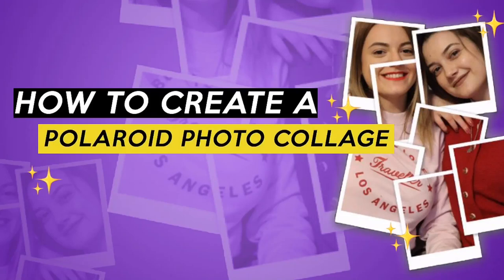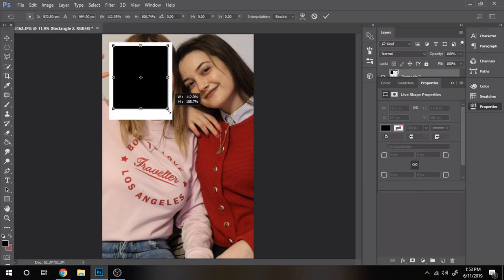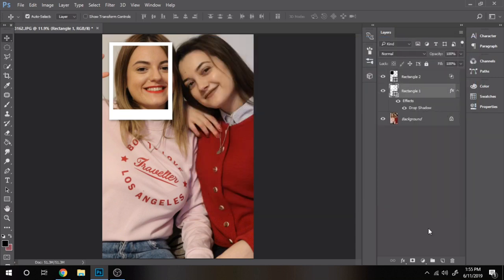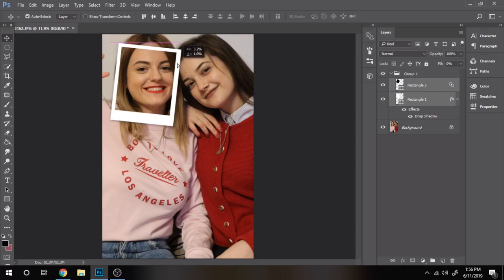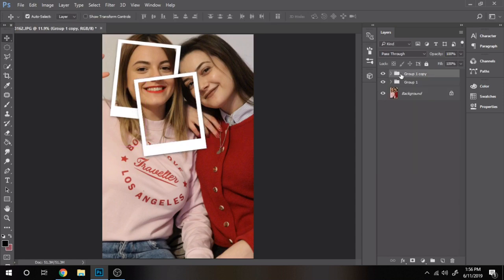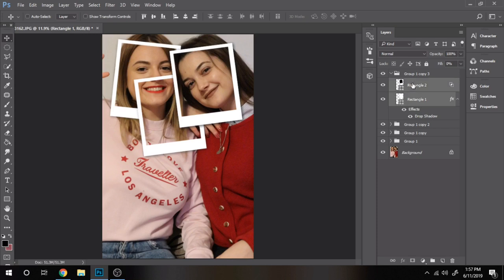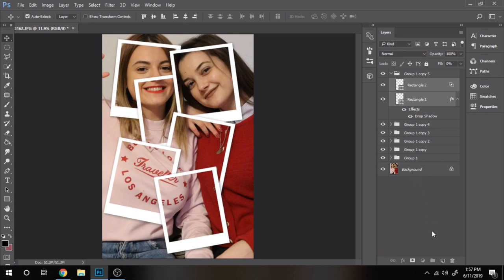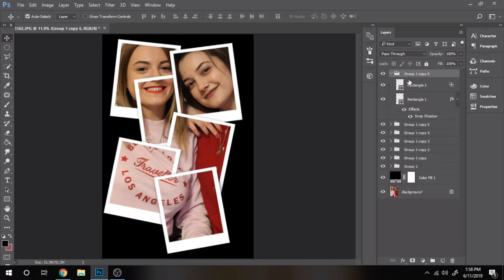How to create a Polaroid photo collage FAST&EASY (Photoshop Tutorial)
Today you will learn how to create a Polaroid photo collage 2019 in Adobe Photoshop.